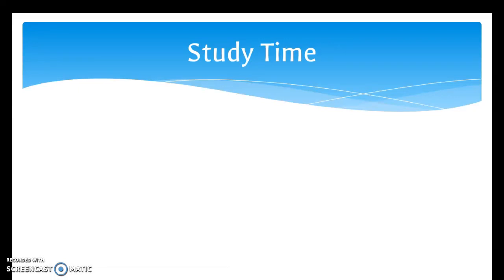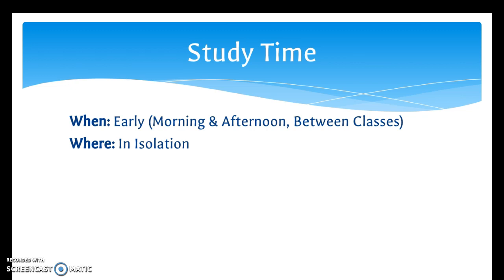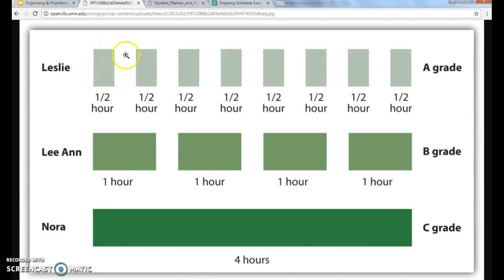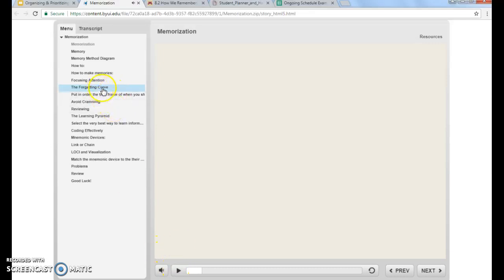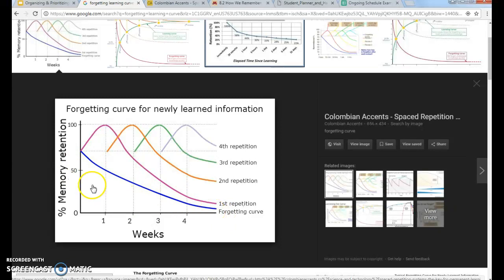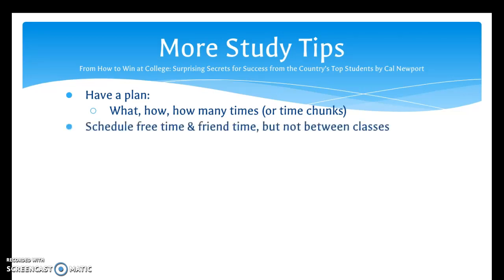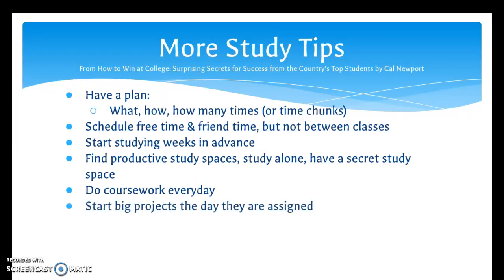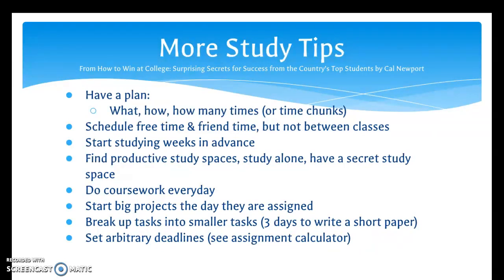Organizing/Prioritizing Studies Part 3: How to Study